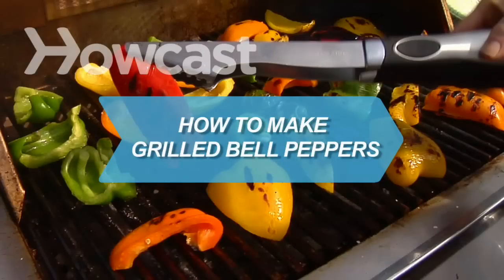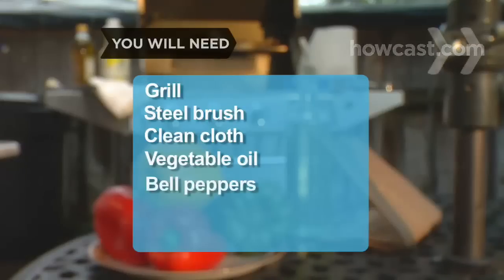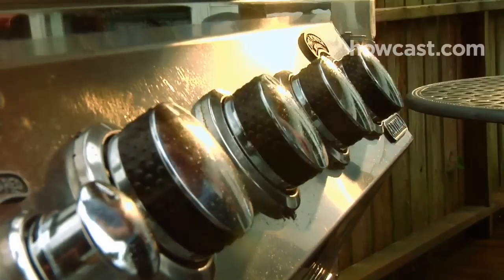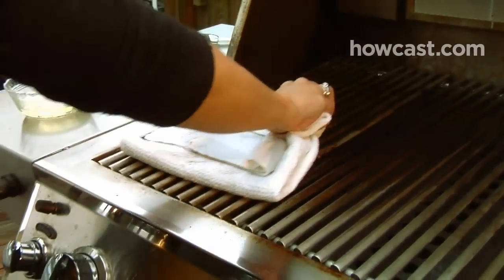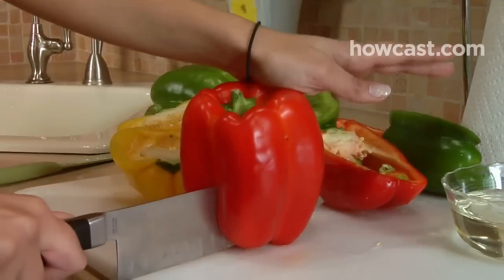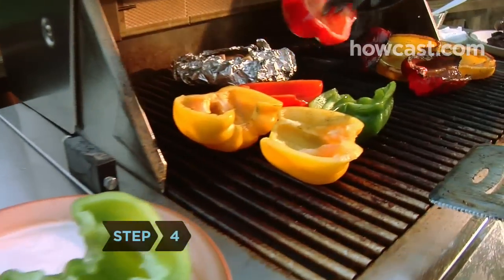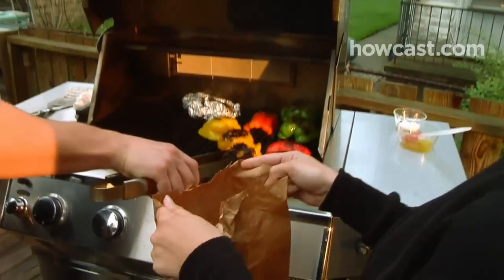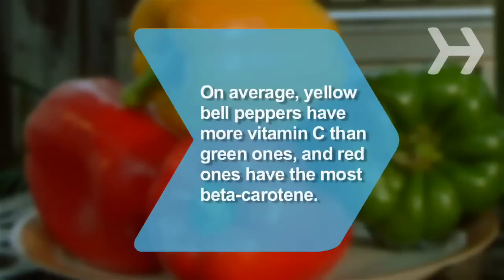How to Make Grilled Bell Peppers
Throw some red, yellow, and green peppers on the grill for a colorful and delicious side dish.

Step 1: Clean the grill
Clean the grill. For a charcoal grill, light some coals; with a gas grill, set it on high and close the lid. After about 20 minutes, let the grill cool. Then scrape off the burnt-on bits with a steel brush, and end by wiping down the grill with a clean cloth soaked in vegetable oil.

Step 2: Heat the grill
Heat a gas or electric grill to medium. If it's a charcoal grill, wait until the coals are ash-colored.

Step 3: Prepare the peppers
Rinse the peppers and then cut them in half, from top to bottom. Remove the stems, seeds, and the white parts. Coat both sides of each half with vegetable oil.

Tip
Marinate the peppers in balsamic vinegar for 20 minutes before cooking if you like.

Step 4: Place peppers skin-side down
Place the pepper halves skin-side down on the grill. Grill for four or five minutes on each side, turning once with tongs.

Step 5: Peel them
If you plan to peel the peppers, grill them until the skins are blackened, about 5 minutes on each side, and then put them in a closed paper bag until they are cool enough to handle. The charred skin should peel easily.

On average, yellow bell peppers have more than double the vitamin C of green ones, and red ones have the most beta-carotene.